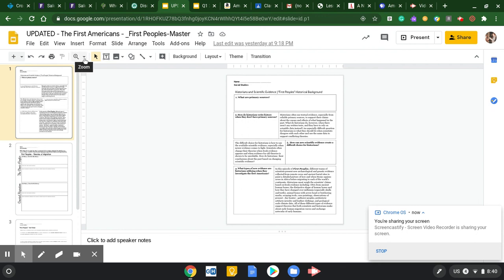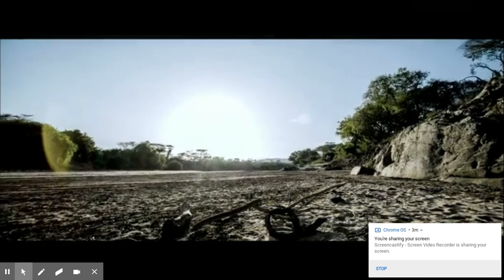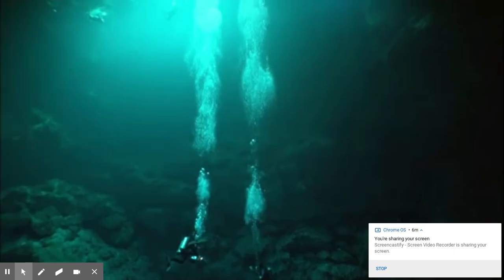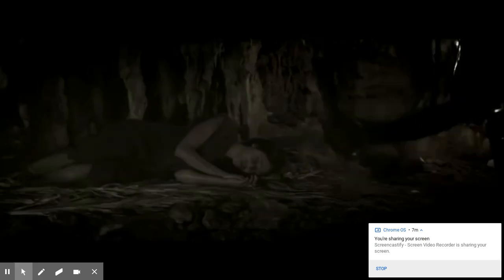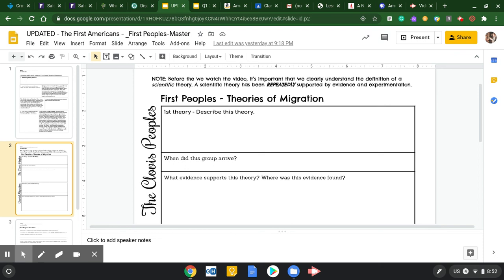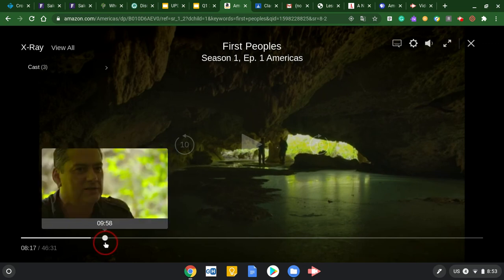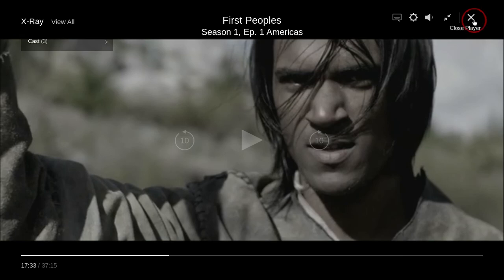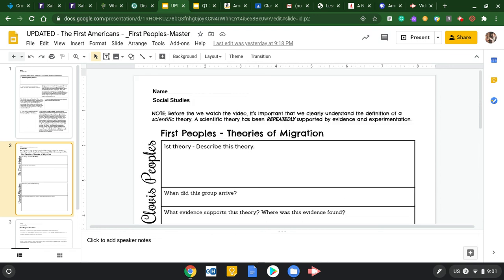8/24 part 2